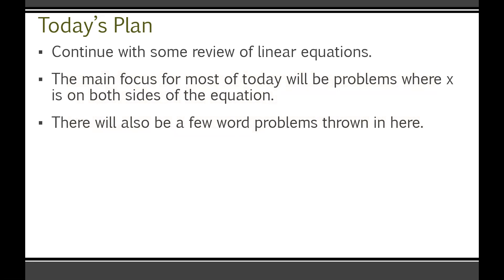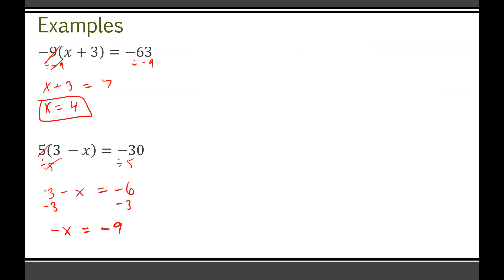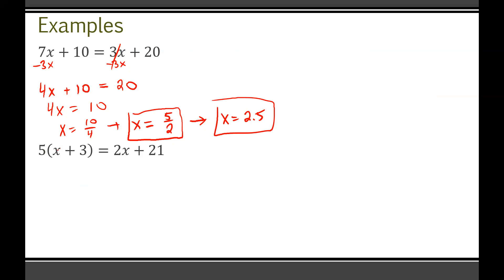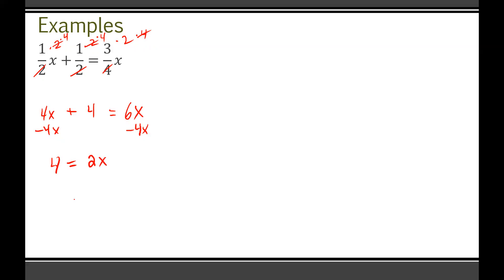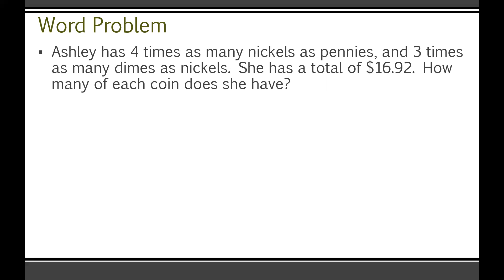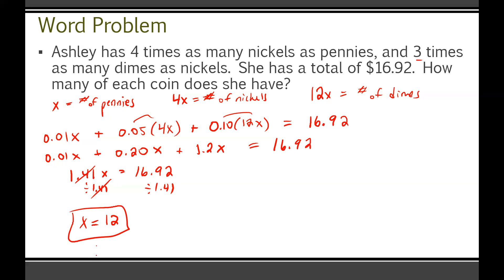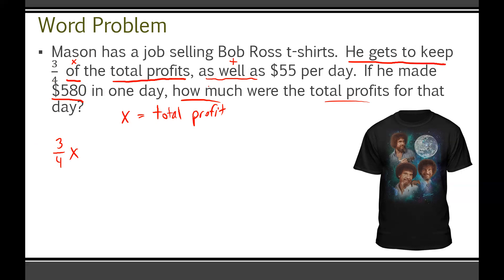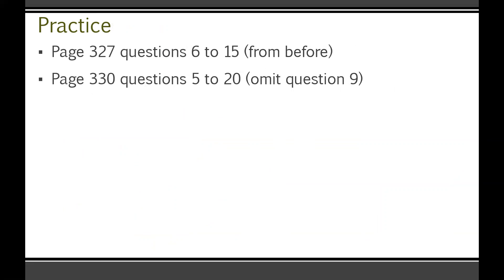Math 9 - X on Both Sides Review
January 5th, 2021 lesson.